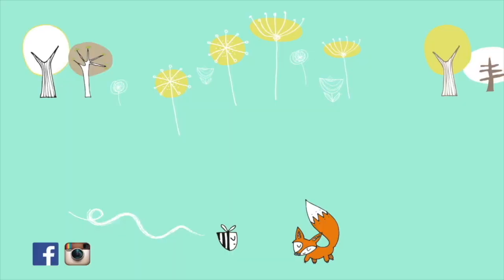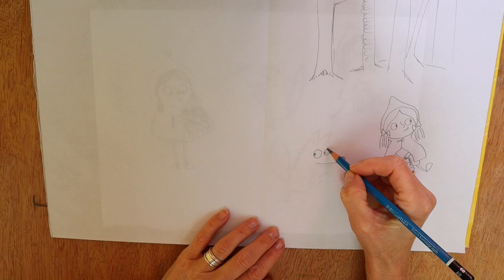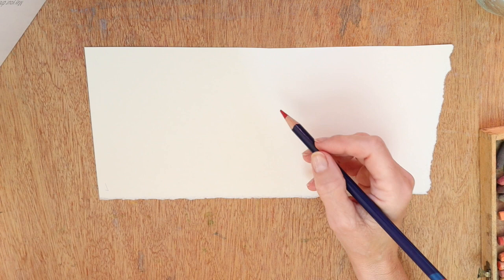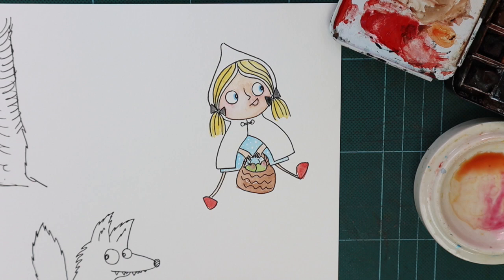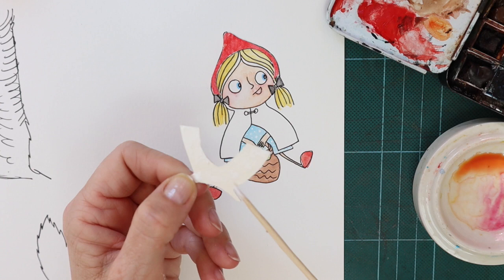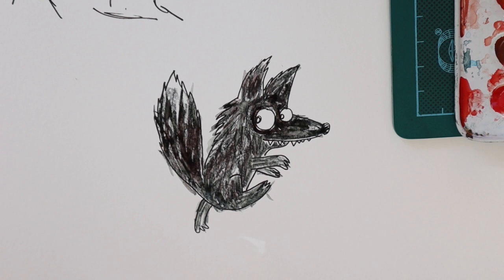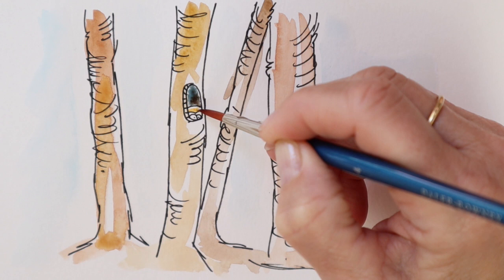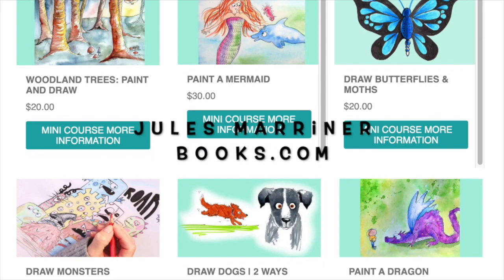HOW DO YOU MAKE LITTLE ILLUSTRATIONS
How do you make illustrations for children’s books? And what are the little illustrations for children’s books called?

Aha! I have the answer.

How do you break up a page using illustration? and what do I need to know about illustrating children’s books?

I’ve looked at front covers and double page spreads, now it’s time to examine vignettes.

If you are wondering what ways you can illustrate kids’ books, then this is the vid for you!

Plus, I’ll be looking at the story of Little Red Riding Hood.

00:00 Introduction
01:29 How to start the process
02:20 Inktense Pencil
03:03 Drying tip
03:42 Making the Cloak
03:53 Story of Little Red Riding Hood (JM version)
08:03 Wolf vignette on the page
08:41 Little Red vignette on the page
10:23 Make a Picture Book online course